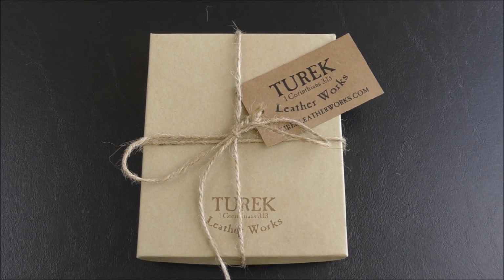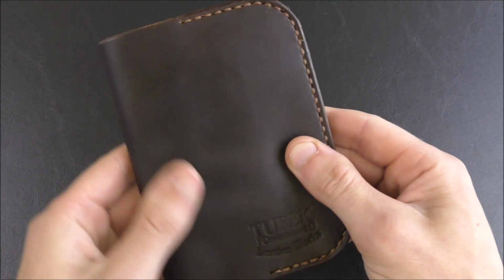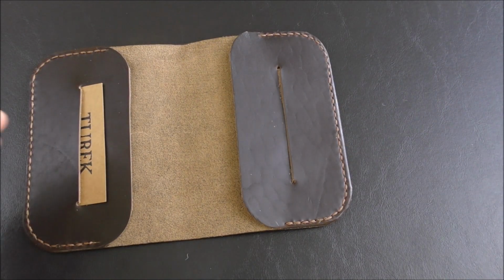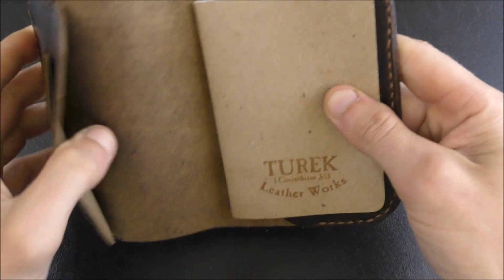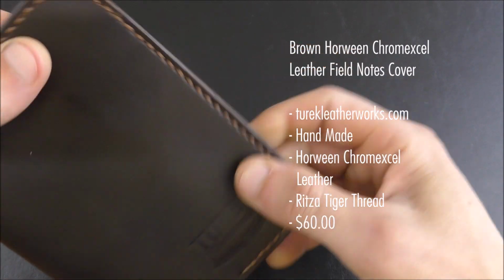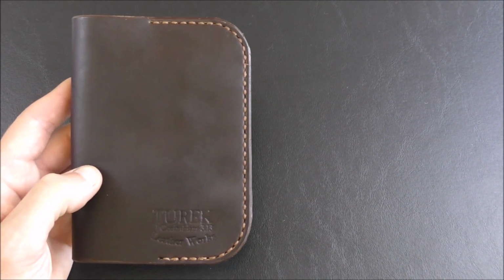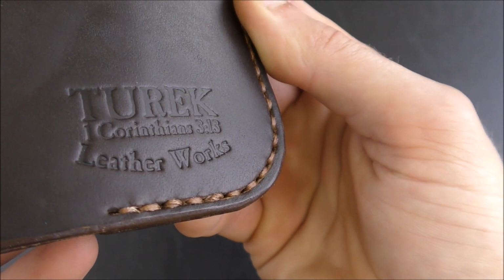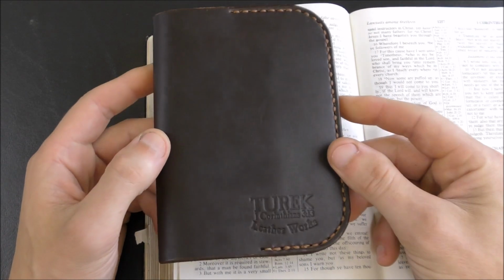Review: Turek Leather Works - Brown Horween Chromexcel Leather Field Notes Cover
Turek Leather Works - Brown Horween Chromexcel Leather Field Notes Cover

Looking for a quality leather notebook cover made to fit a Field Notes Memo Book? This particular example is handmade by Turek Leather Works, a small workshop in rural Illinois, using Horween Chromexcel leather.

Brown Horween Chromexcel Leather Field Notes Cover: